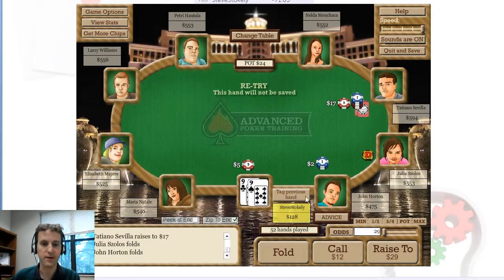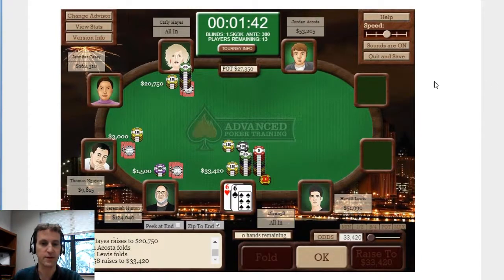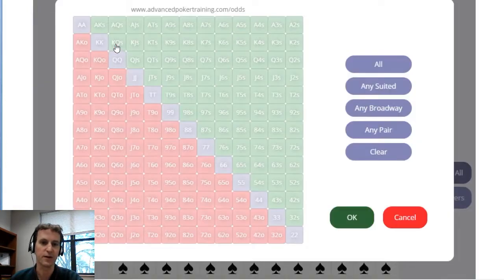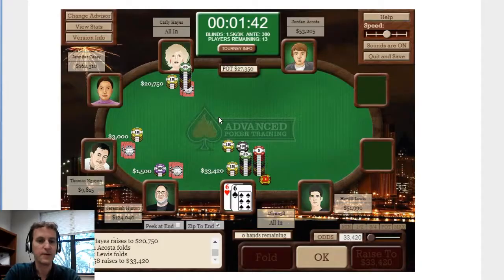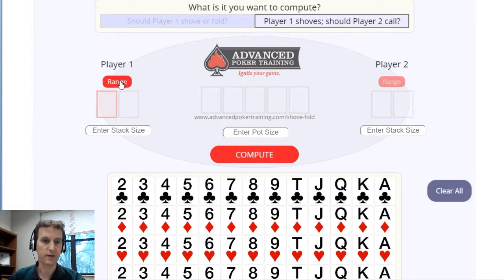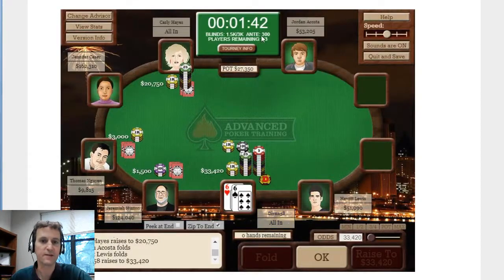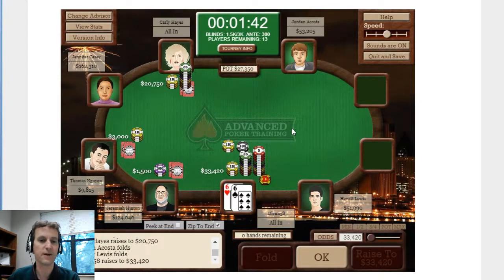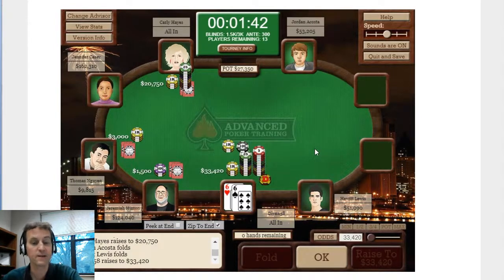Steamin' Steve Hand Review Episode 6 by Steve Blay - APT's Retry Feature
Steamin' Steve Hand Review Episode 6 by Steve Blay

In this Steamin' Steve Hand Review Steve introduces Advanced Poker Training's Retry Feature which allows you to replay any hand that you designate to attempt to achieve a better outcome.

AdvancedPokerTraining.com is the world’s #1 poker training site. Play up to 500 hands per hour of No Limit Hold’em, even Tournaments against up to 8000 virtual opponents. When you’re in a tough spot, press the Brain Button to get immediate advice.

Your weekly personal training plan will have you dominating your opponents in no time, and the “Beat the Pro” feature lets you challenge Poker Legend Mike Caro, Player of the Year Jonathan Little, and Two-Time Bracelet Winner Scott Clements. The Combat Trainer trains you to play tricky poker situations until you have them completely mastered. Try out our patented system for free at AdvancedPokerTraining.com!